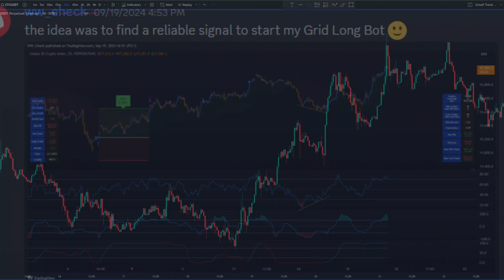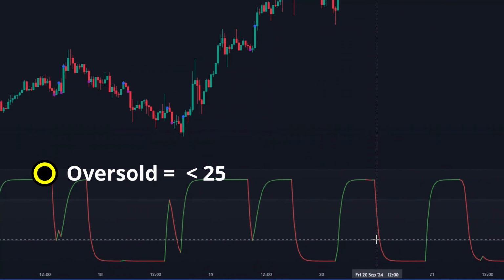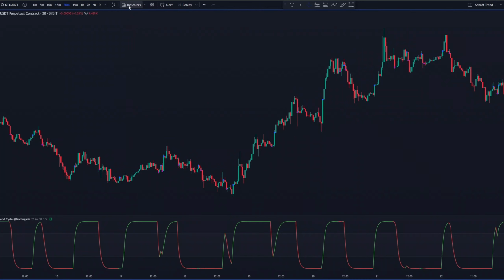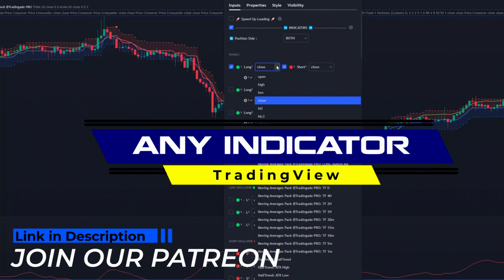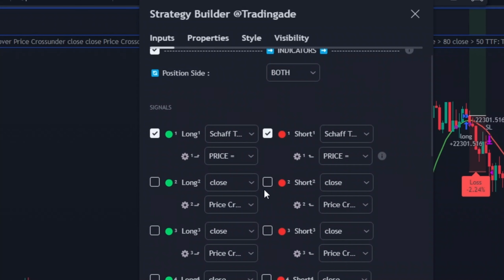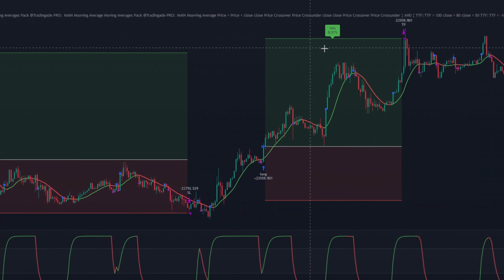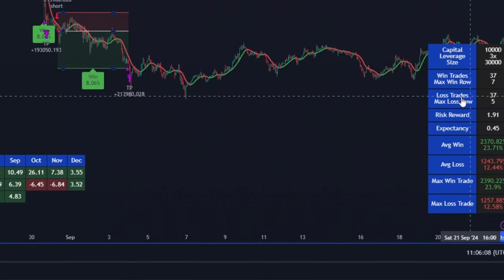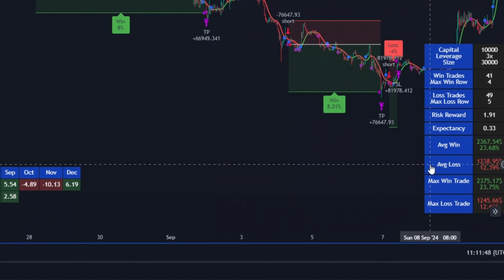DELETE your MACD! Use this 1000x BETTER indicator NOW!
In today's video, we're going to look at a powerful indicator that could completely replace the original MACD. I built a strategy around it using another awesome indicator to filter out bad signals. Should we check out some backtest results? Let's dive in and take a look! 🚀